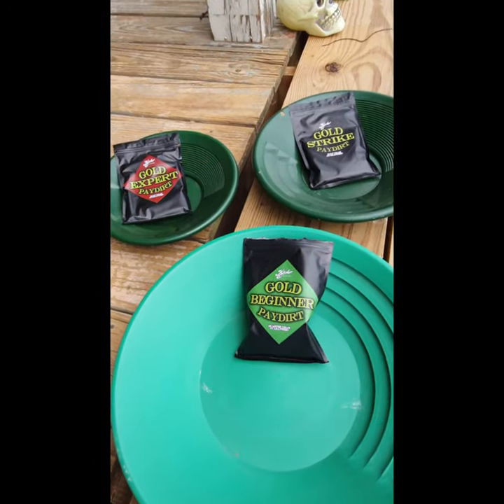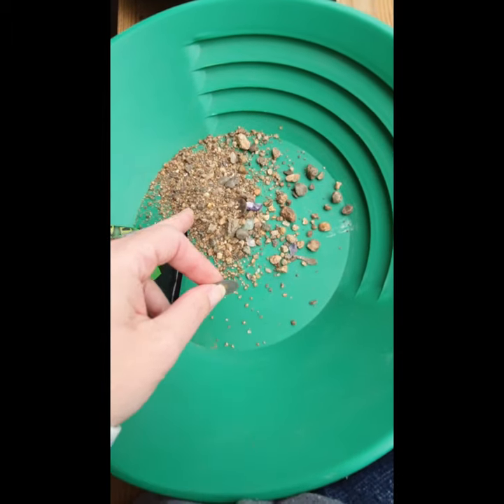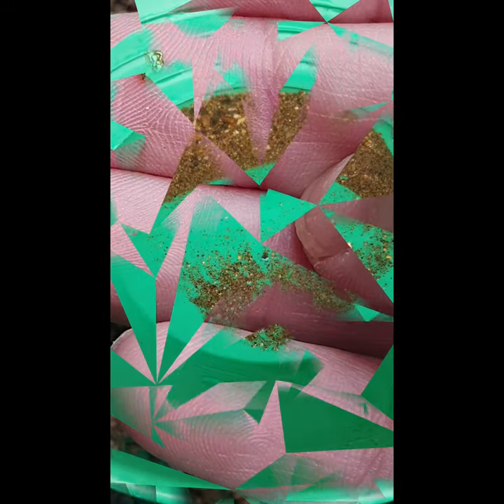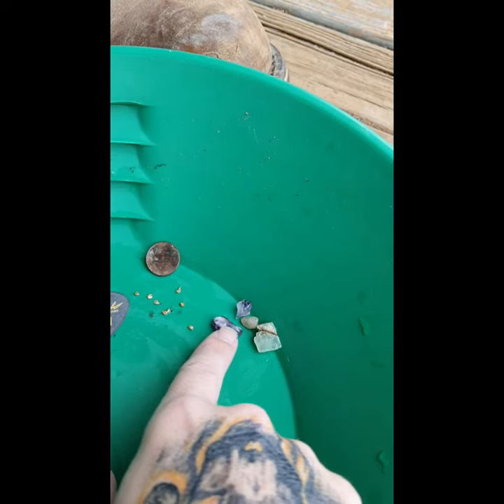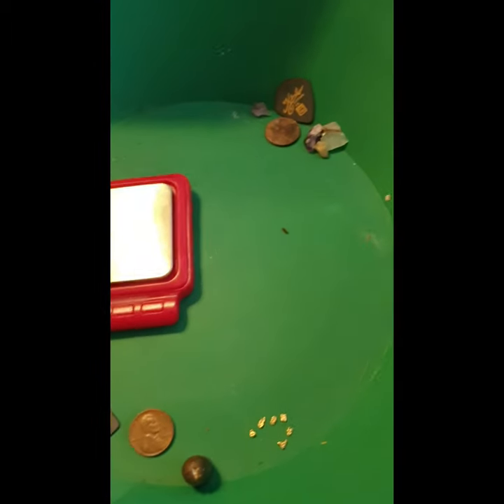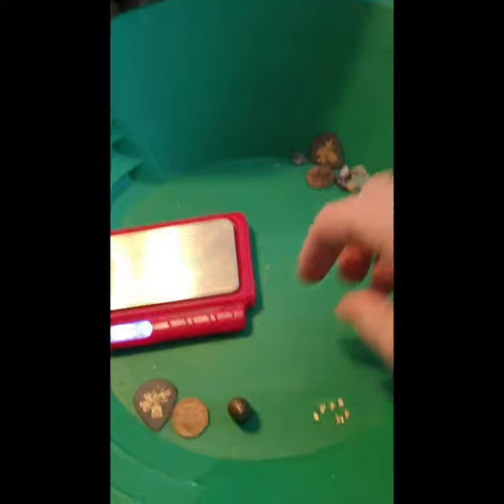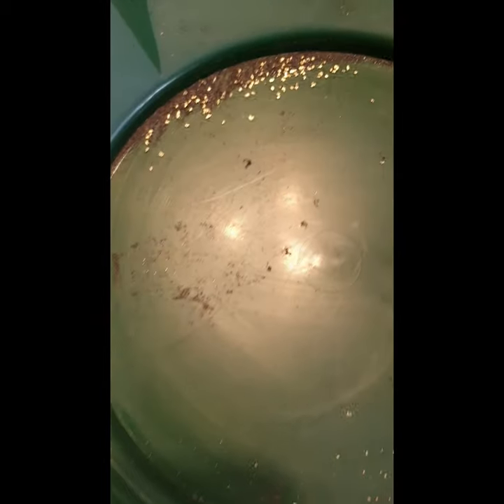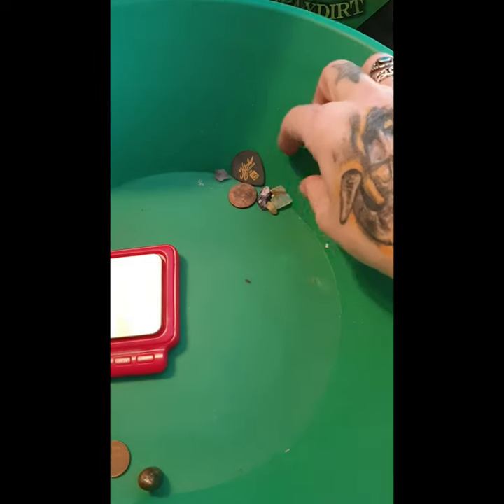Klesh Guitar PayDirt Review - Beginner and Intermediate